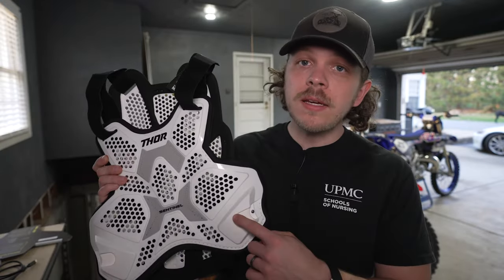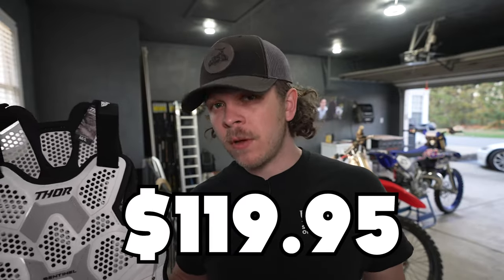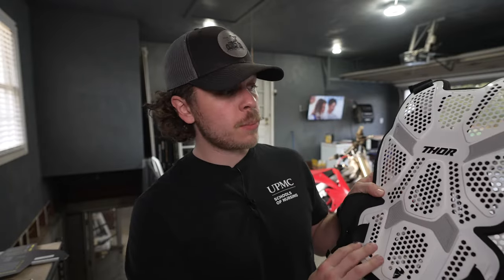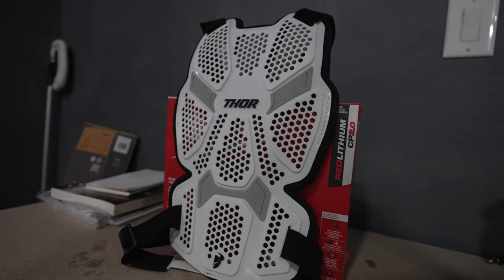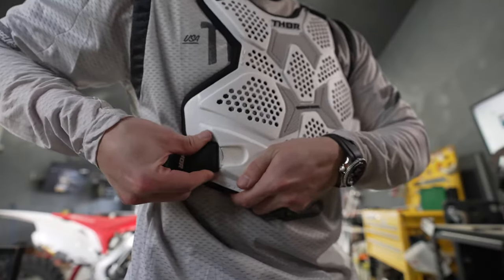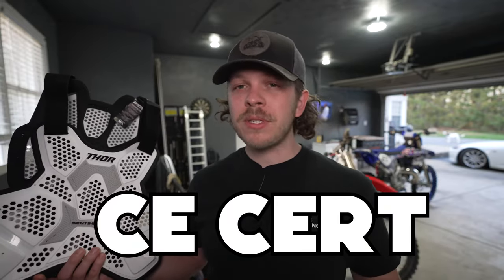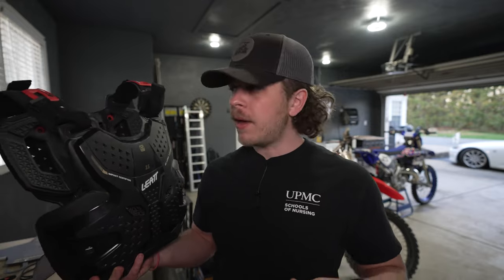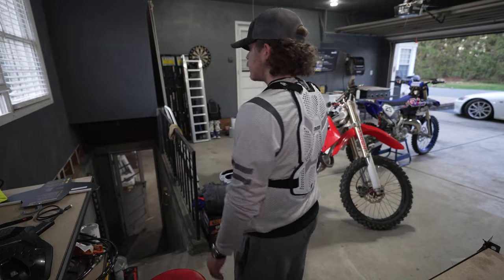The Most Hyped Roost Guard Of 2023: Thor Sentinel LTD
Review of the all new thor sentinel ltd roost guard chest protector

My Camera Gear:
Main Camera
Main Lens
Second Camera
Second Lens
My Action Cam
Car Camera Rig
My Favorite Photography lens
Main Light
Main Light stand
Key light
Key light stand
Mic stand